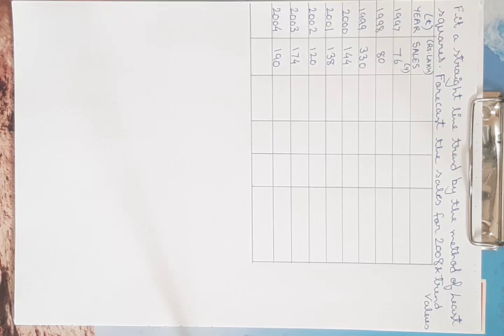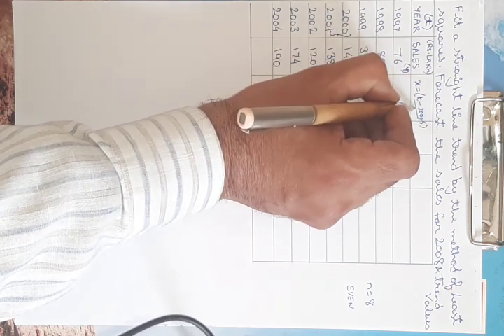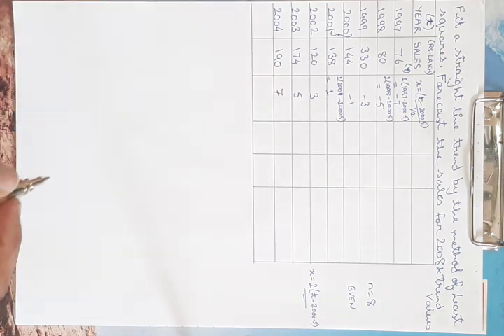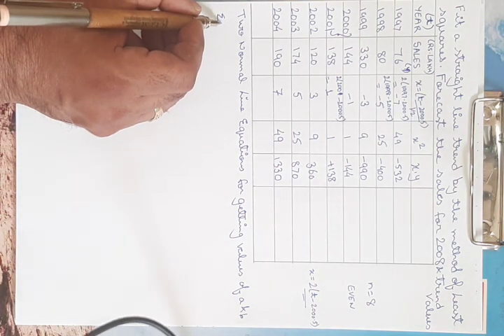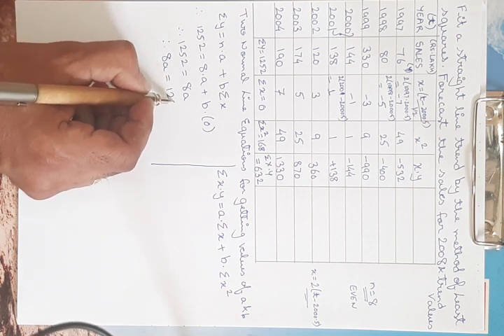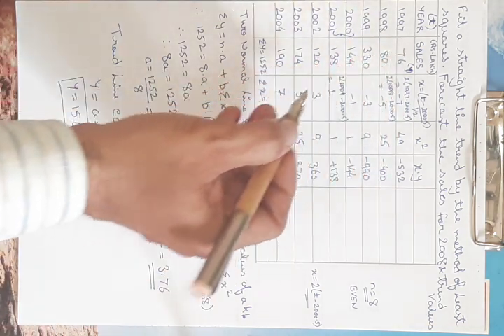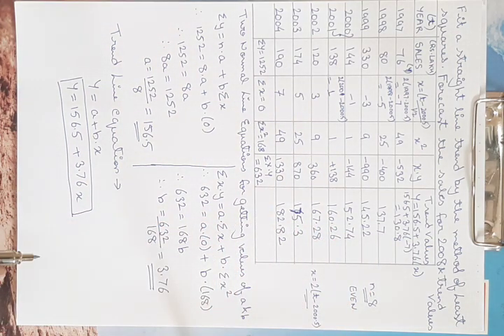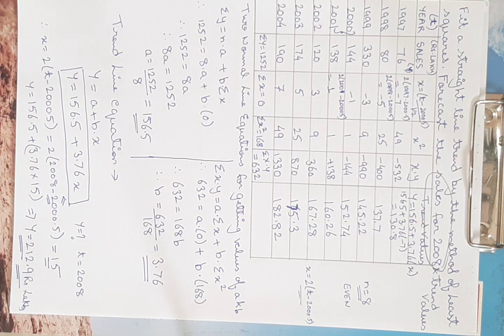Time Series Problem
Time Series Problem using Least Square Method when even observations are given